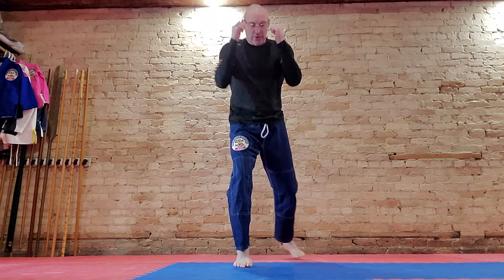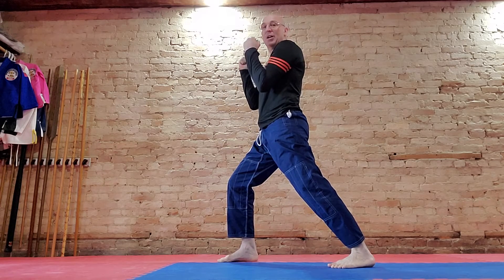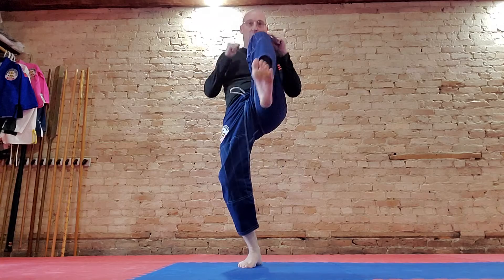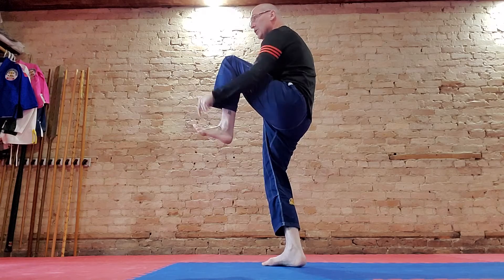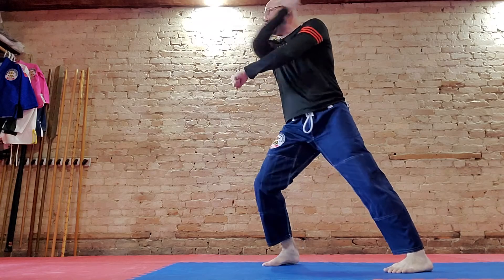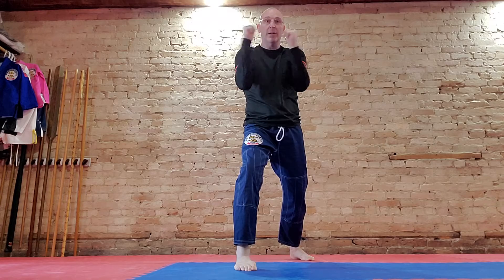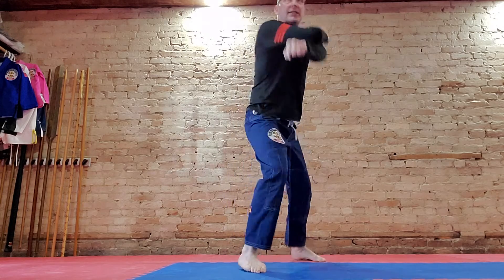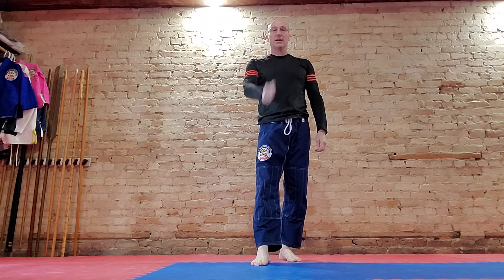March 20, 2020